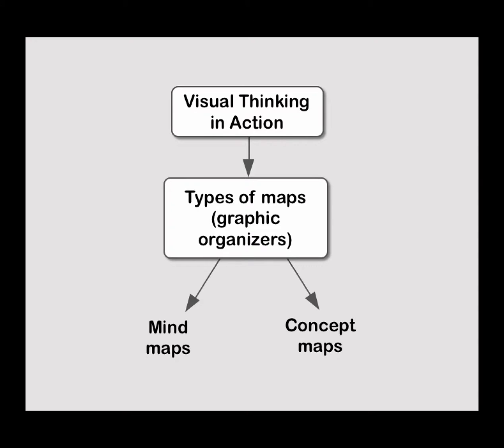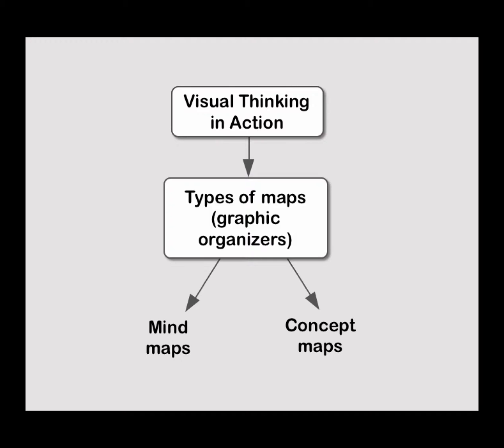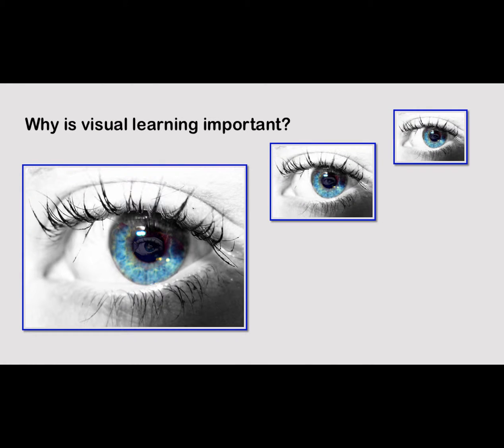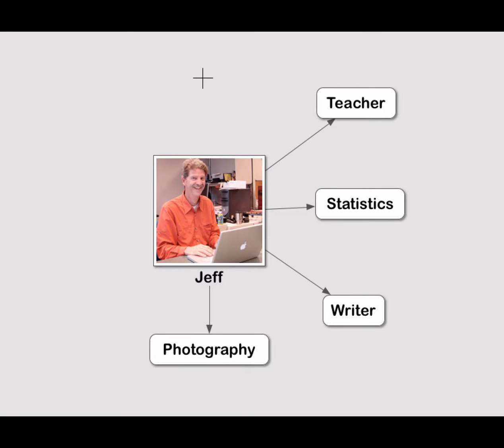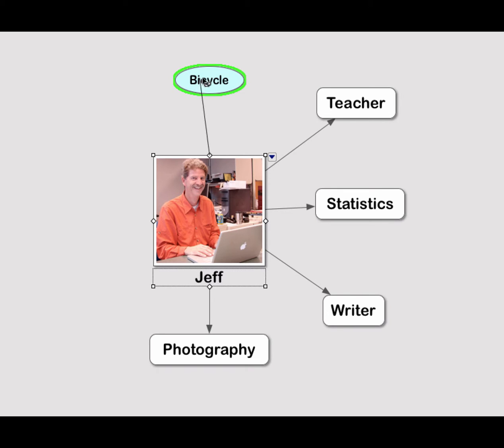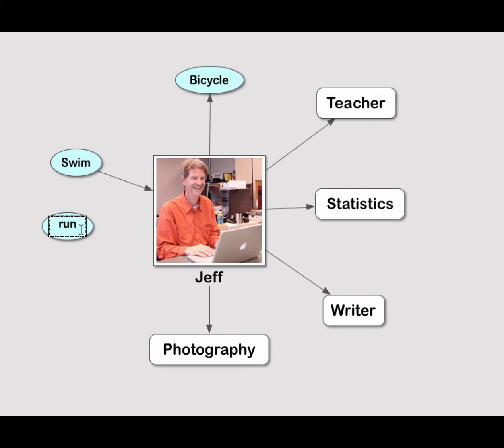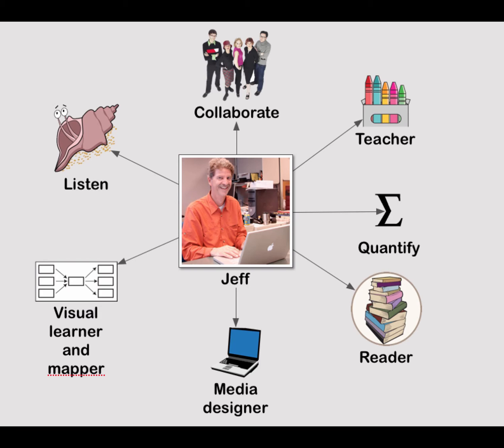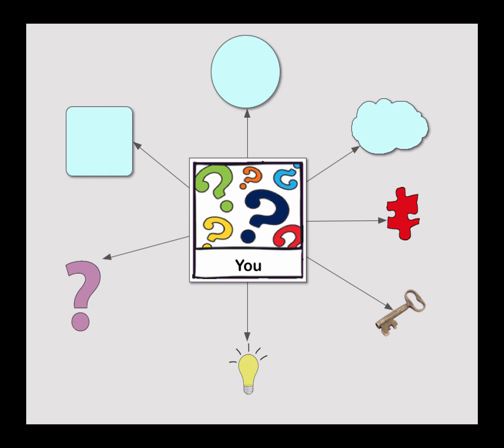Mapping in WriteScience1.3